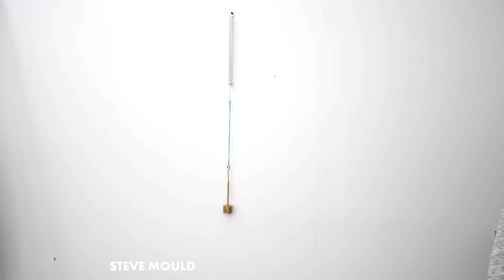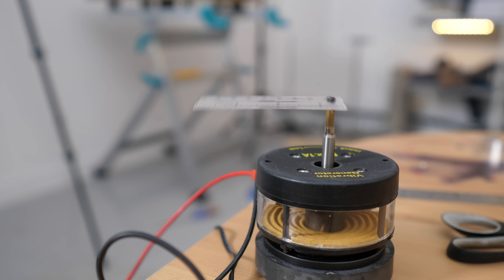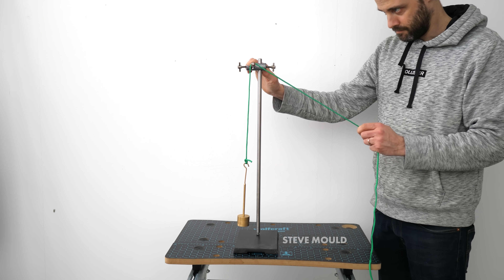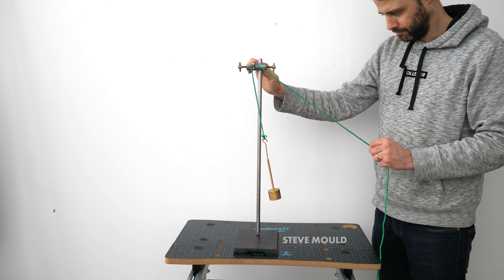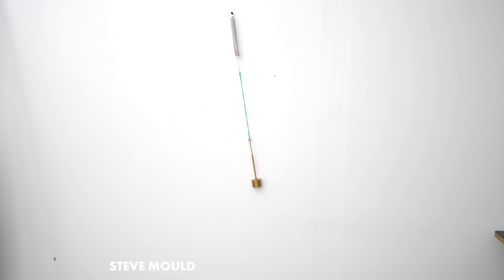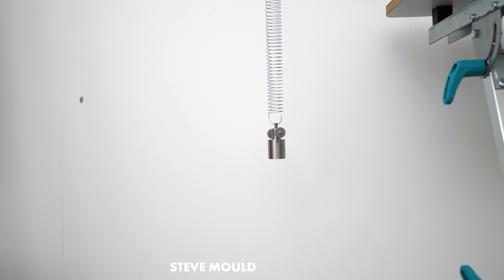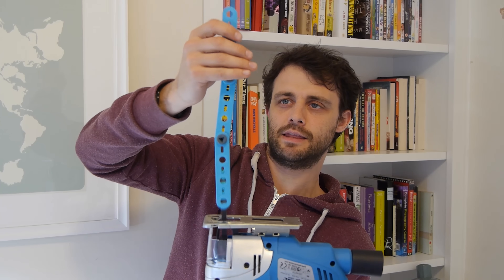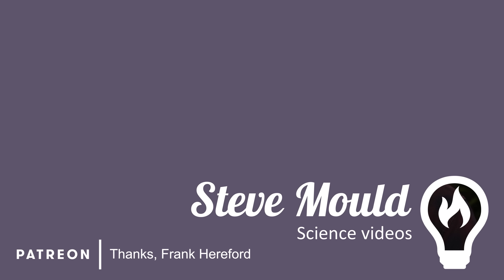What If Swings Had Springs Instead Of Ropes: Autoparametric Resonance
Offset your carbon footprint with me using Wren. We'll plant 10 extra trees for the first 100 people who sign up

Parametric Resonance is when one parameter of an oscillator is varied at the right frequency to cause the amplitude to increase. Autoparametric Resonance is when that happens automatically!

just like these amazing people:

Alan Wilderland
Joel Van der loo
Glenn Watson
Doug Peterson
Paul Warelis
John Zelinka
Alnitak
Grant Hay
Heather Liu
Marshall Fitzpatrik
Lukas Biewalk
JJ Masson
Ben McIntosh
Damien Szerszinski
Matthew Cocke
Frederic Merizen
Jeremy Cole
Frank Hereford
Will Ackerly
Brendan Williams